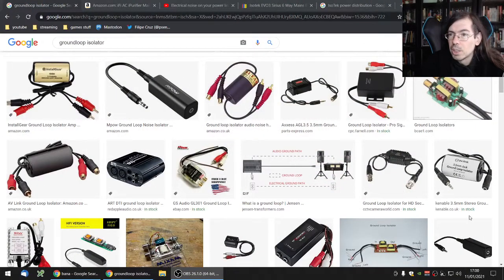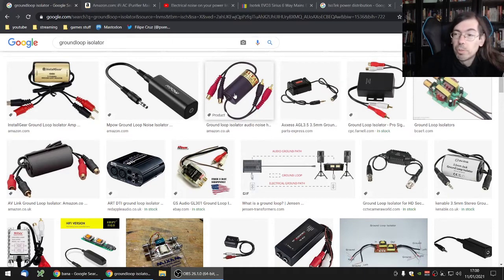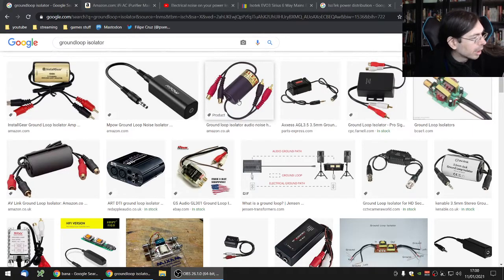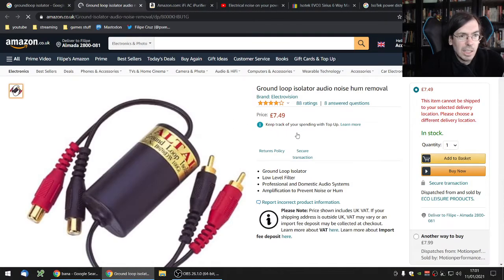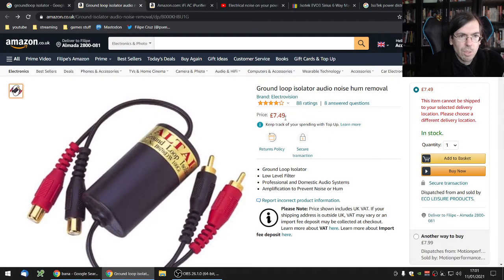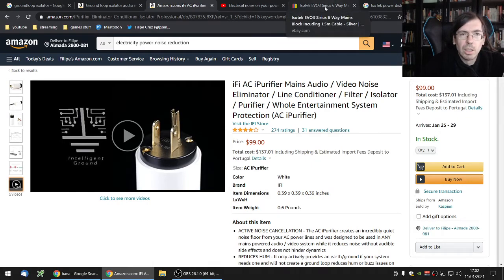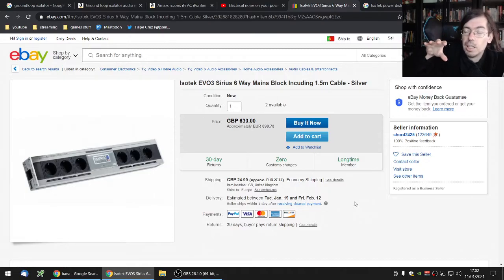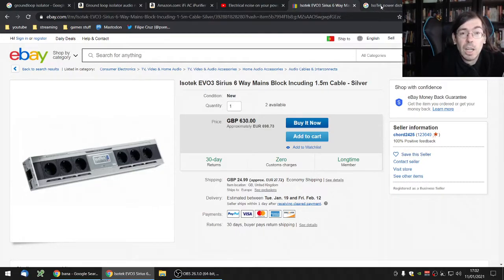Vlog | Removing PA hum sounds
How i sorted out my ground loop isolation problem between my PC and my PA.